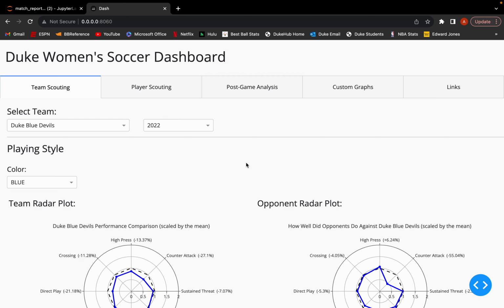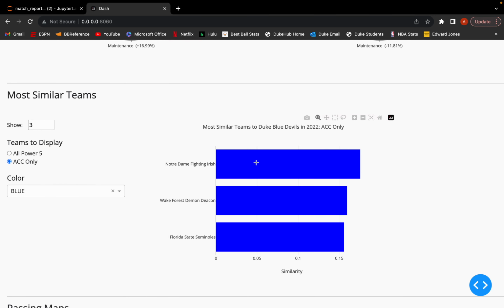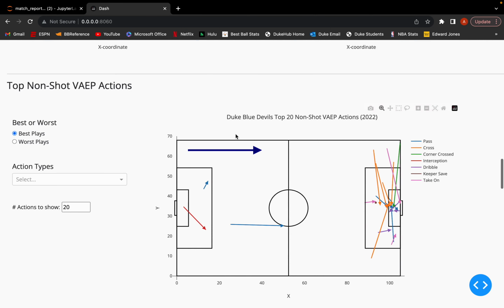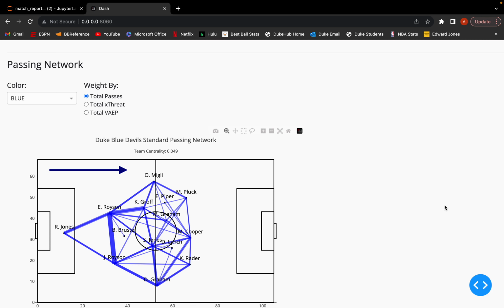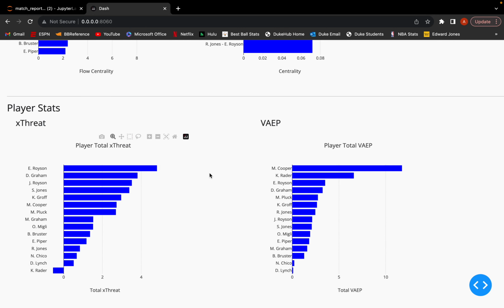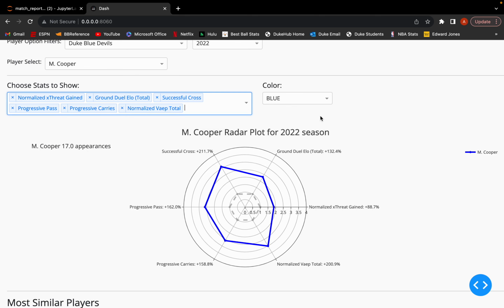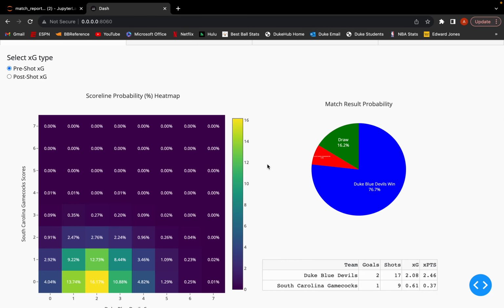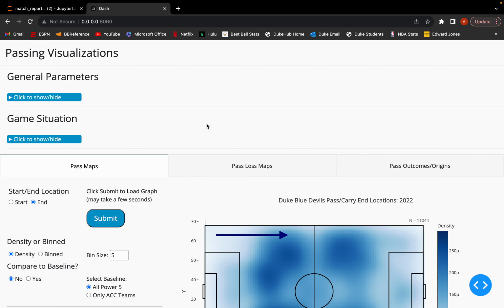Data+ 2023: Deep Event-Level Data to Provide Quantitative Insights for Duke Women’s Soccer Team